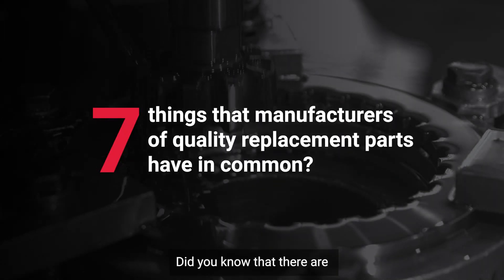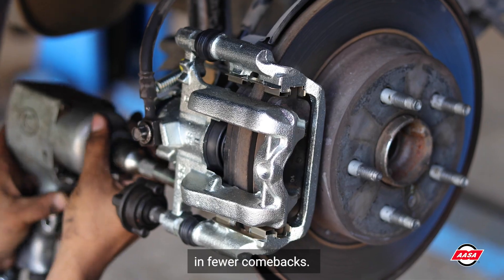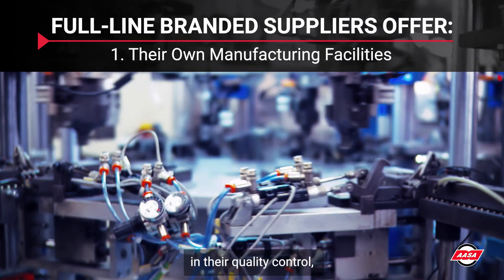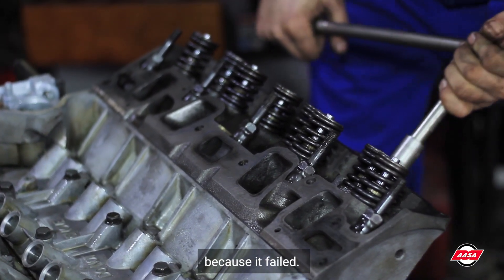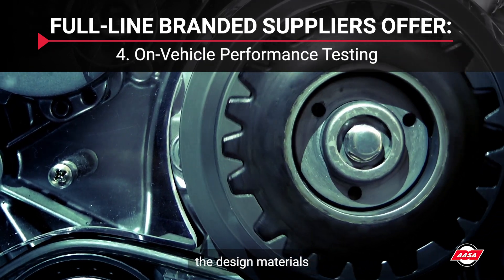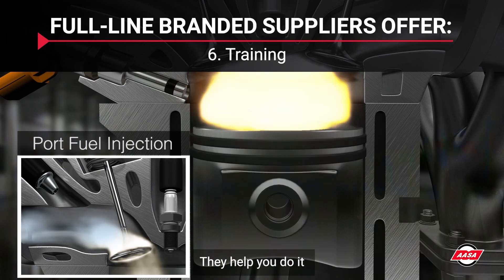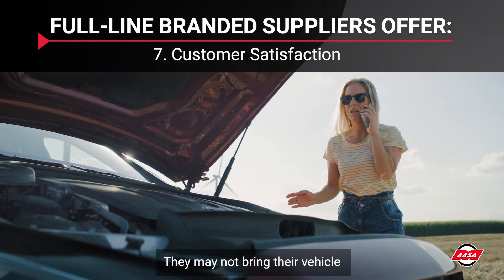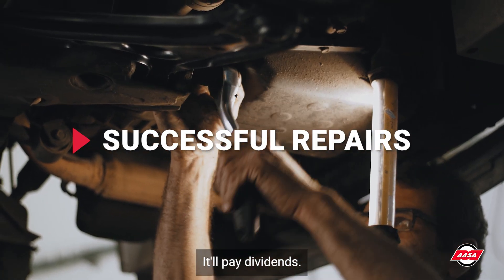Parts are Just Parts?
Looking for ways to improve your customer satisfaction and reputation as a mechanic or automotive enthusiast? In this video, we discover the seven key factors that top-quality aftermarket parts manufacturers have in common.

From proprietary manufacturing processes to on-vehicle performance testing and training for proper selection and installation, learn why selecting the right aftermarket parts is crucial to the success of your repair business.

Discover how Standard's internal research and development team ensures quality control and exceeds OE specifications to reduce comebacks and increase customer satisfaction.